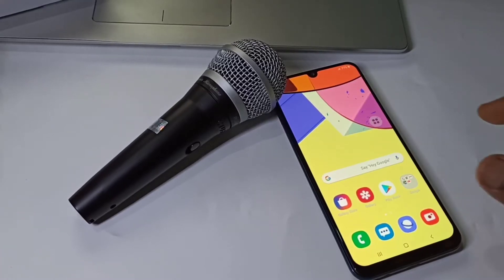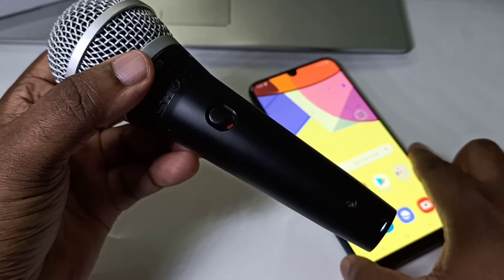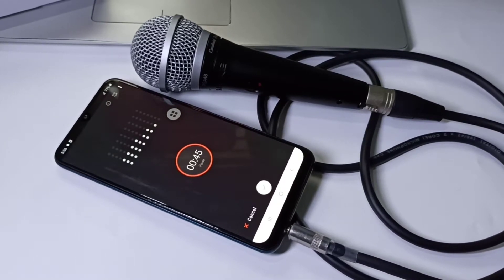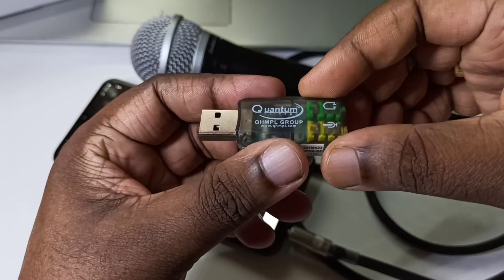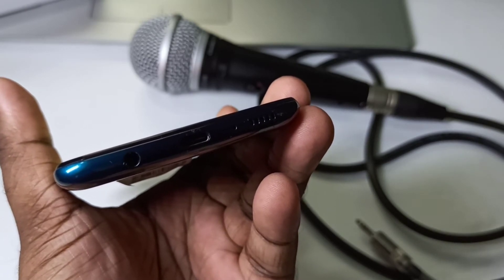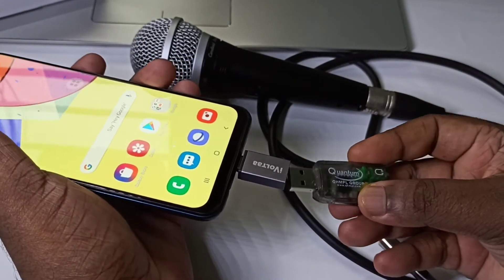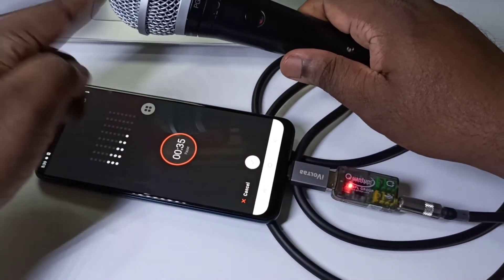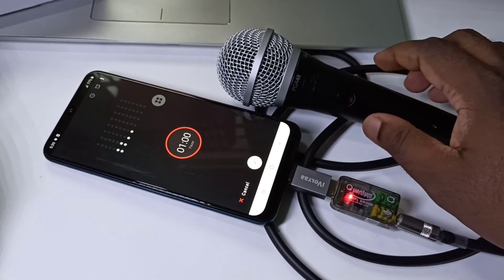How to use external Microphone on Android mobile with 3.5mm Audio Jack